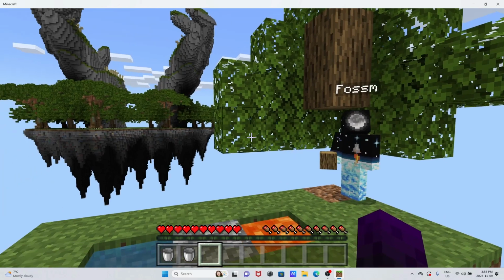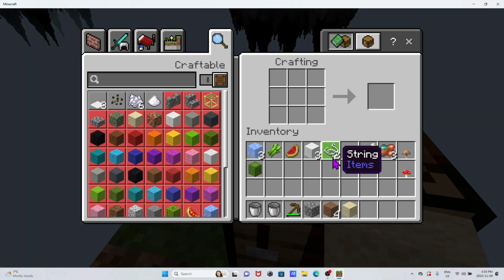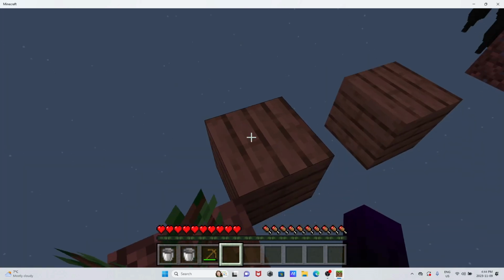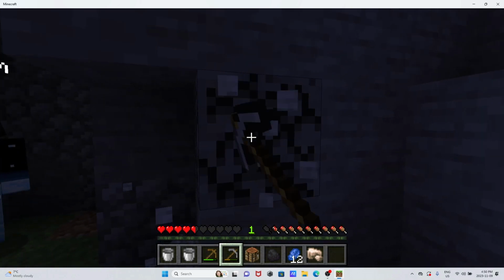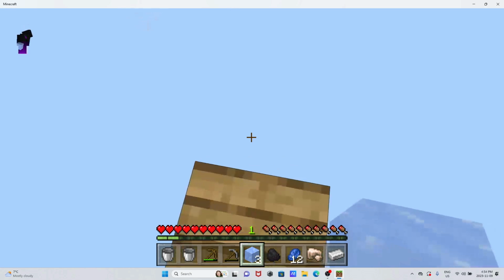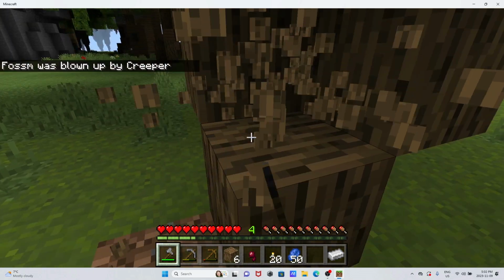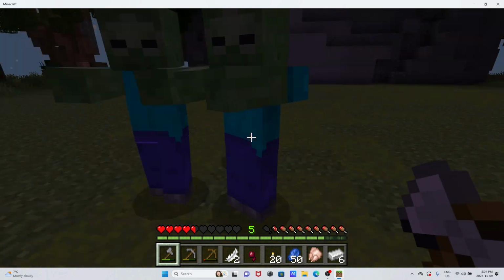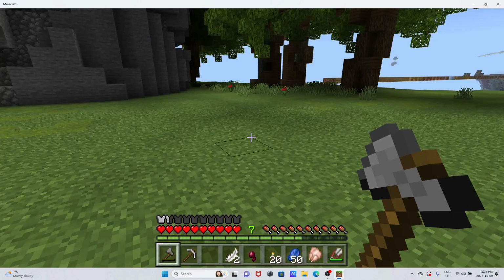SKY BLOCK!!!{part one hand island}with friend!!!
a crazy beginning to a sky block series!